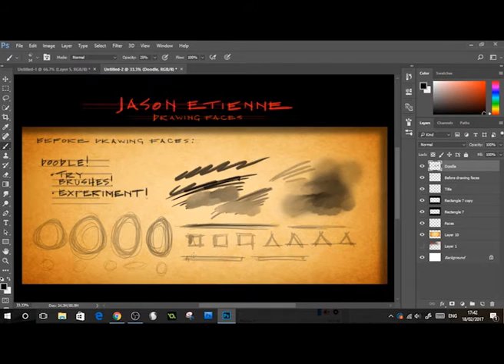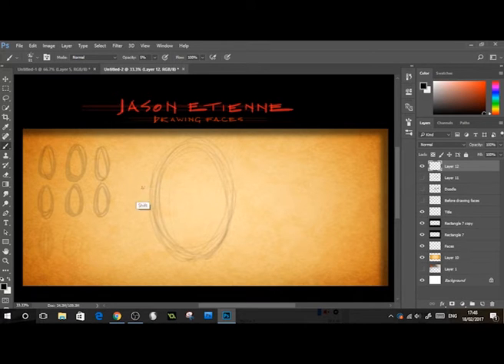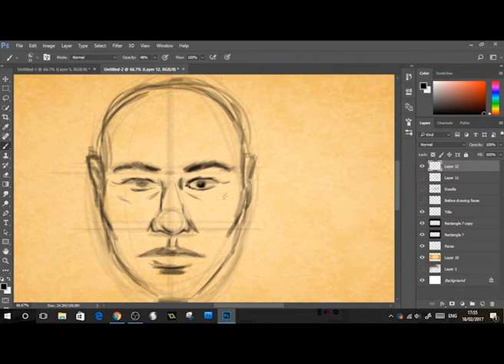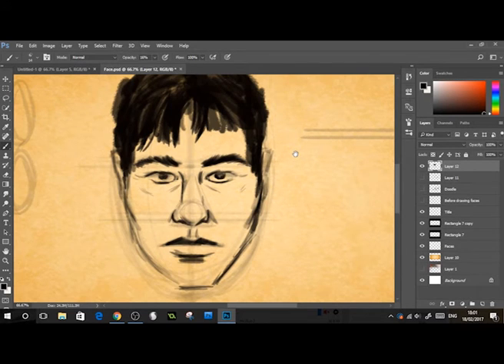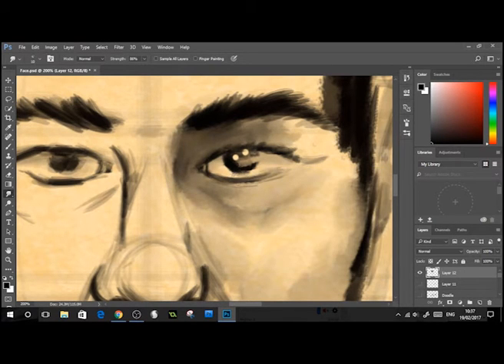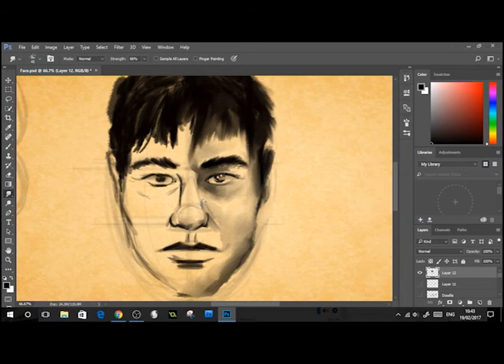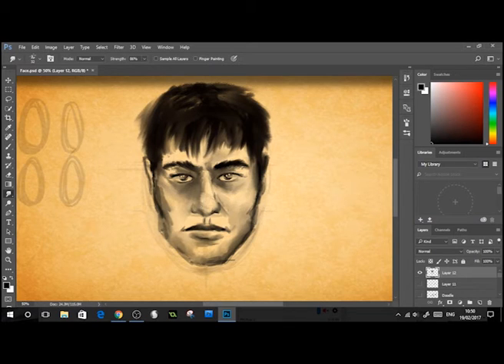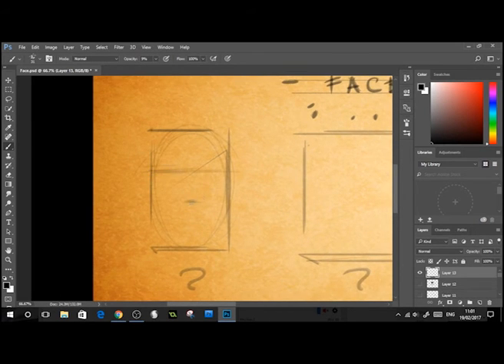Jason Etienne: How to draw faces.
In this video I explore how to construct faces including various shapes. Hope you find it useful!